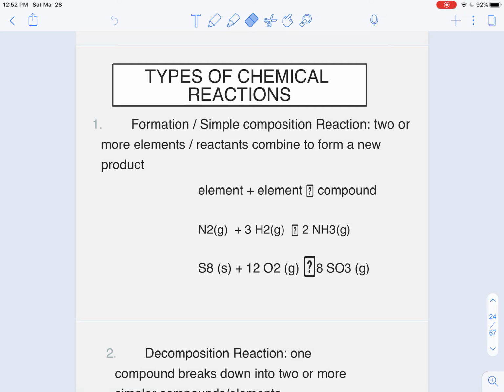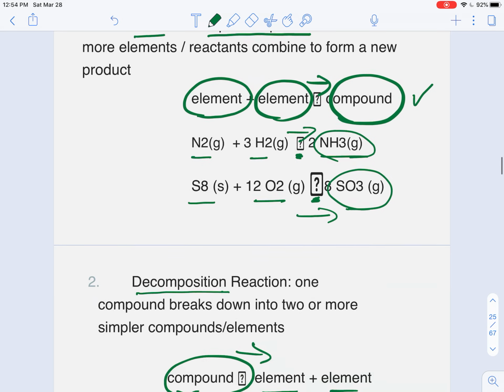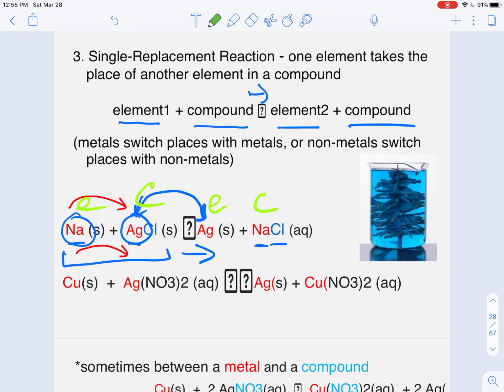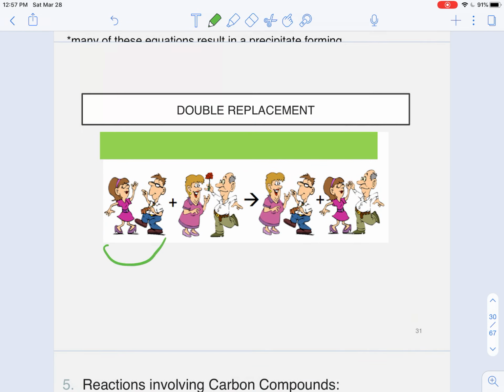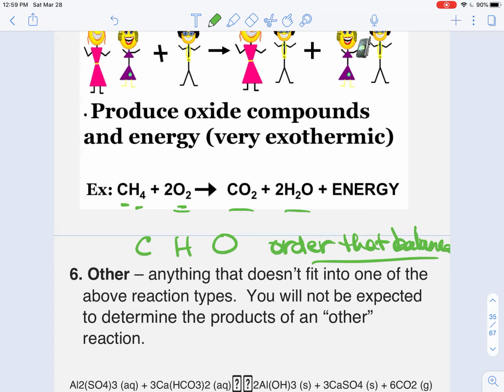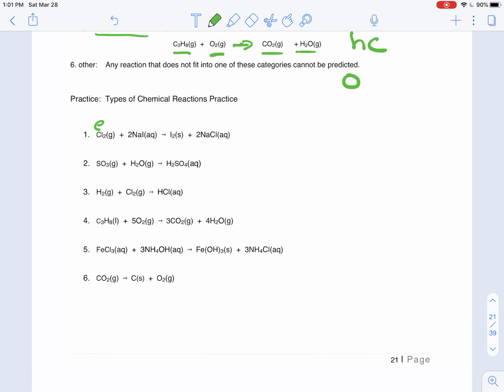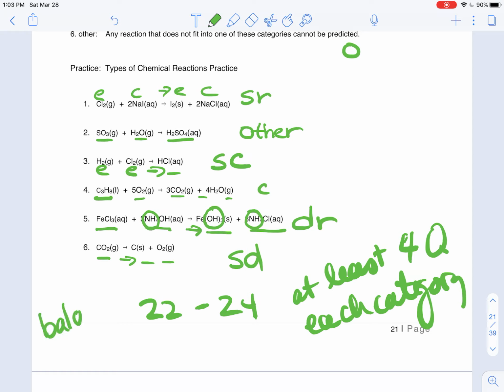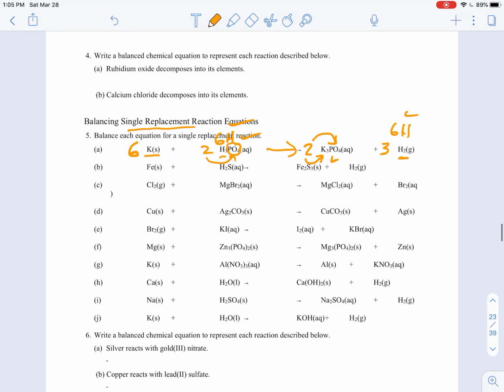S10. Ch 3.3 Lesson 2: Types of Chemical Equations video